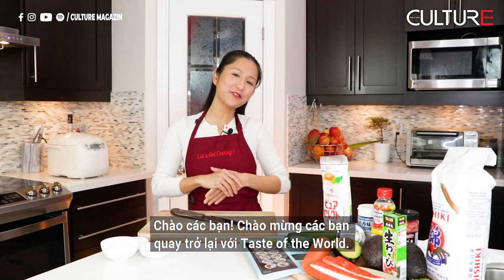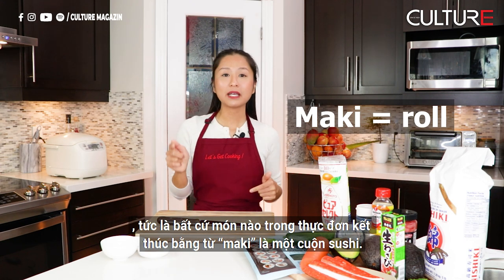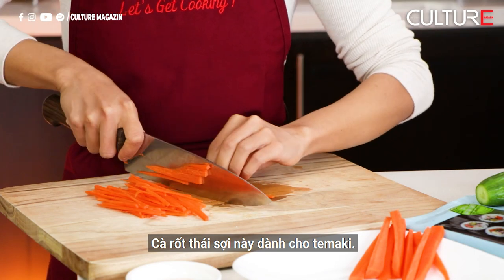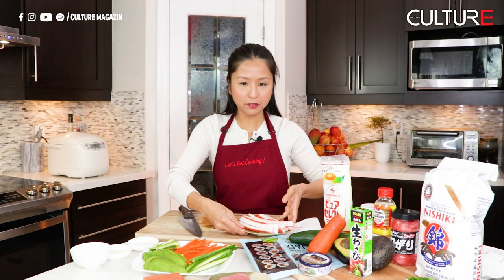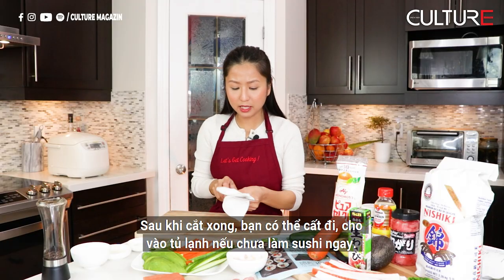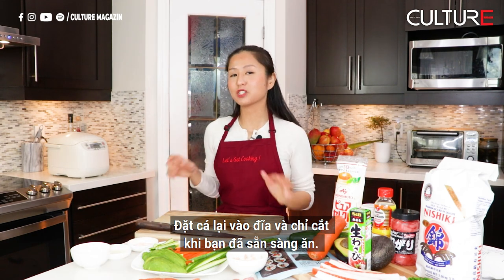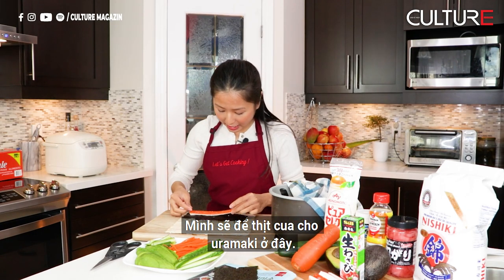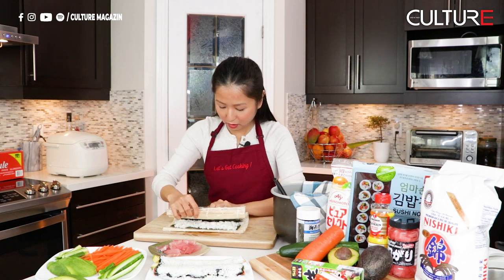How to Make Sushi at Home | Culture Channel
We all know that sushi has a long history. Sushi is traditionally made with medium-grain white rice. It can be prepared with brown rice or short grain rice. It is very often prepared with seafood, such as squid, eel, yellowtail, salmon, tuna or imitation crab meat. The term sushi literally means sour tasting. Today we are going to make uramaki, temaki and maki - 3 easy homemade sushi that you can make at home.